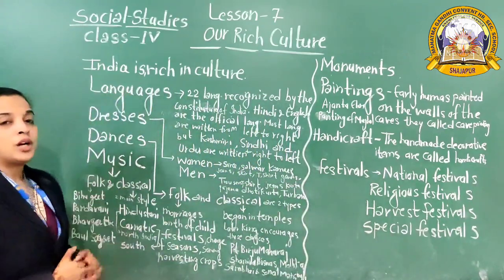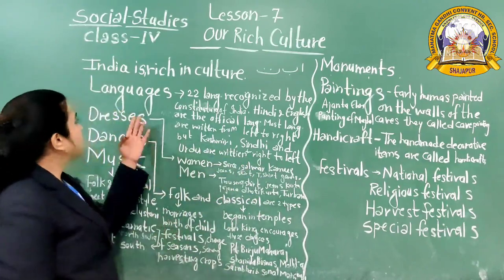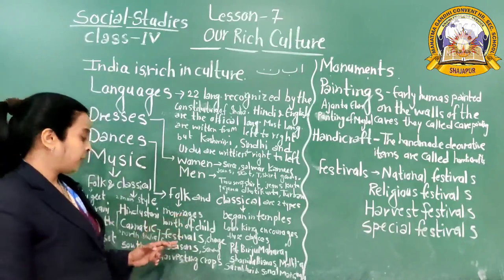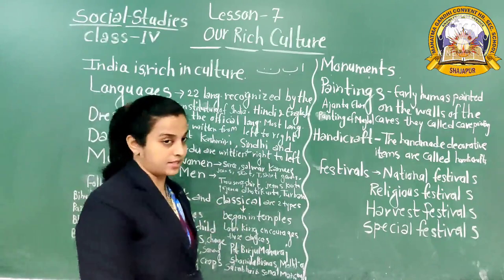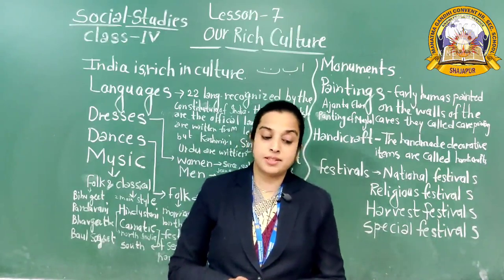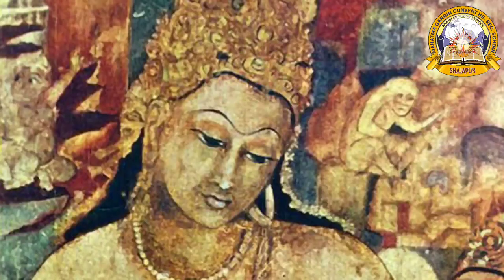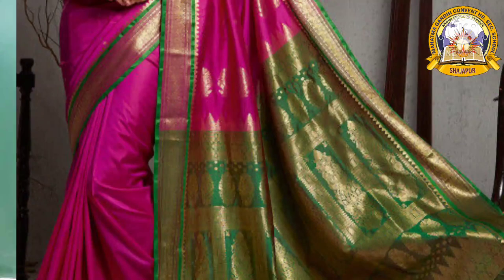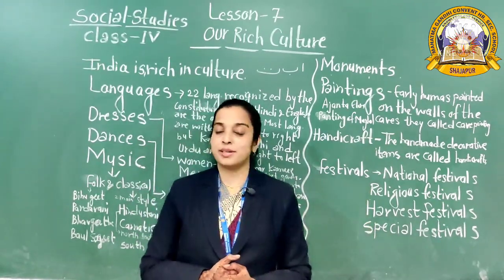MGCS E-CLASS ROOM | Class - 4 | Social Studies | Lesson - 7